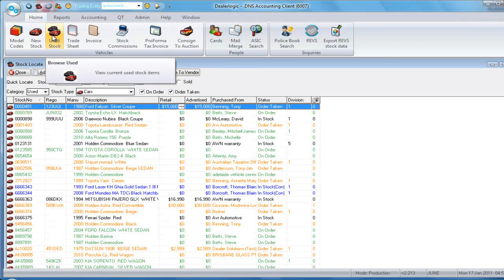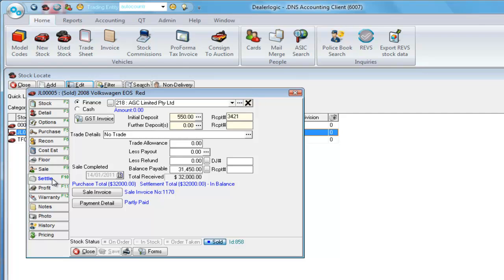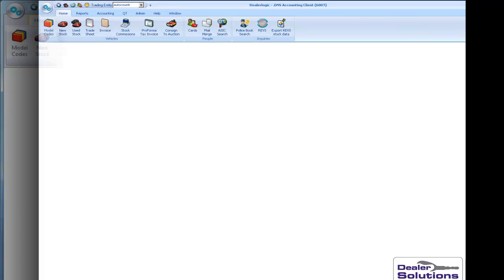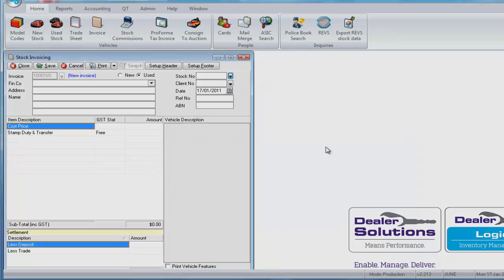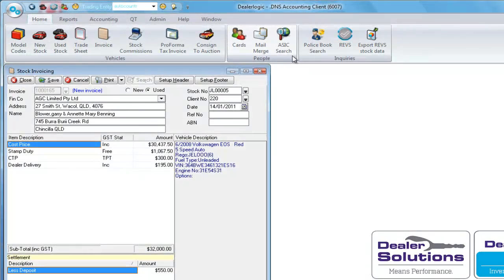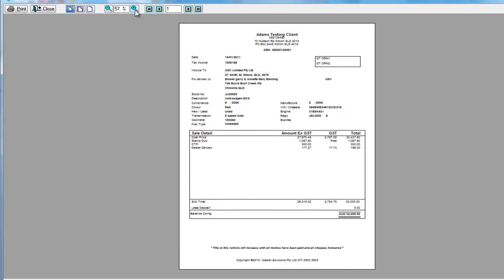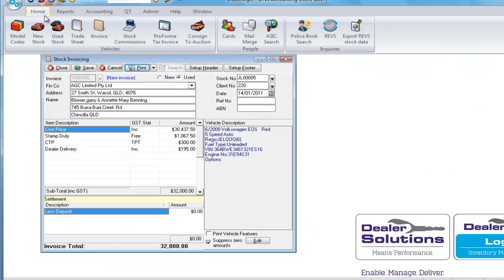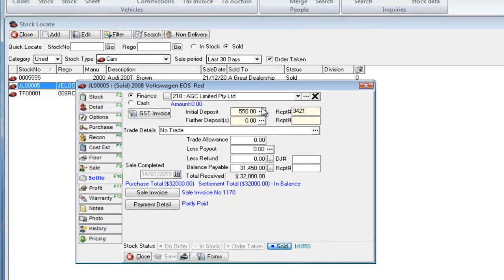Dealer Solutions - Dealerlogic - Advanced Invoicing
This tutorial explains the operation of the Dealerlogic Advanced Invoicing module.